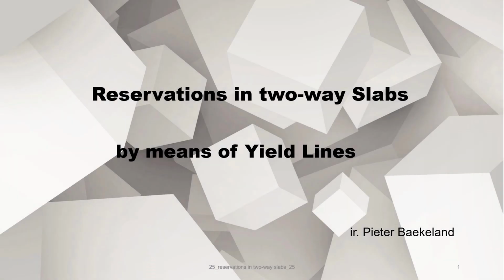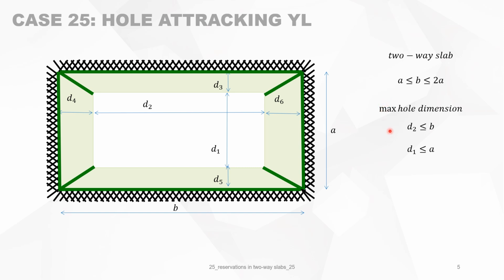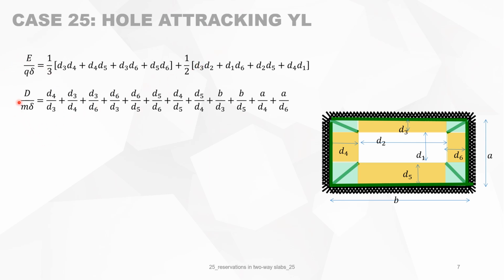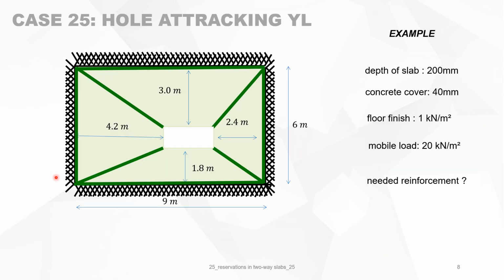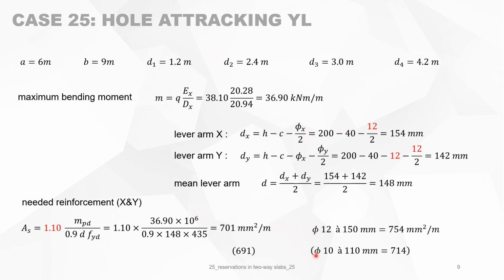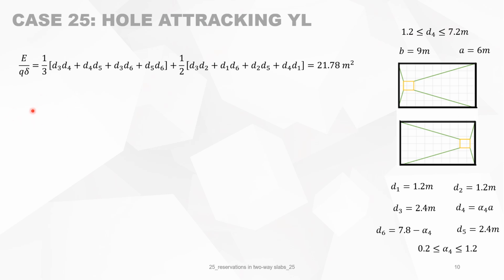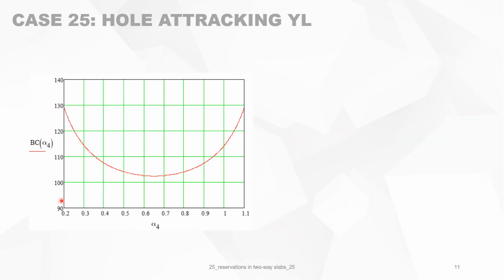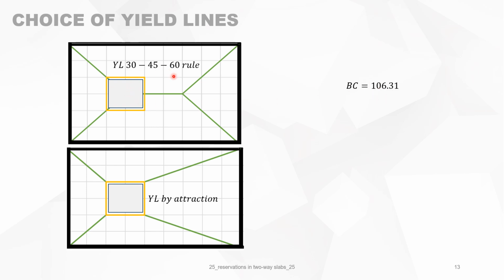25 reservations in two way slabs case 25